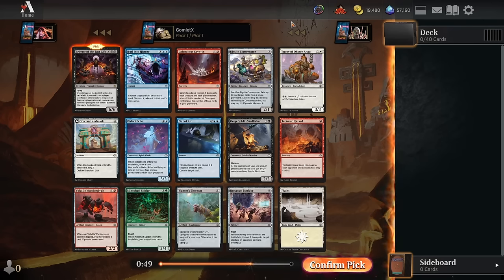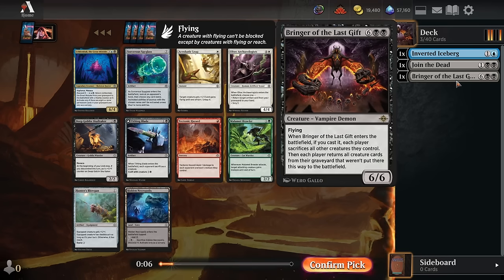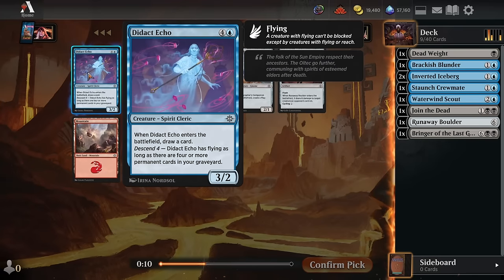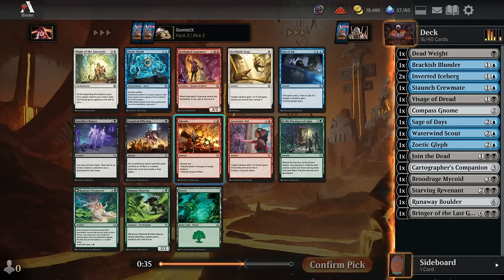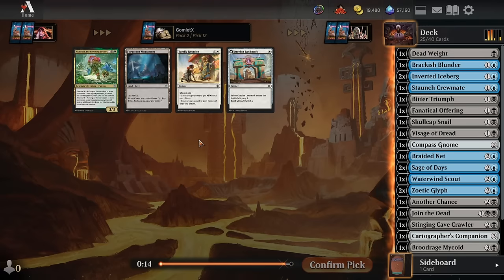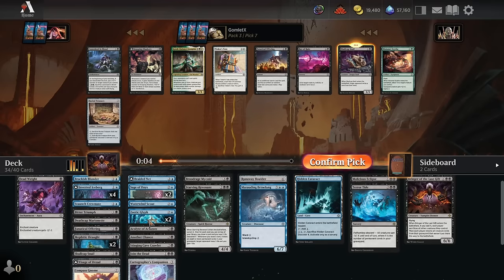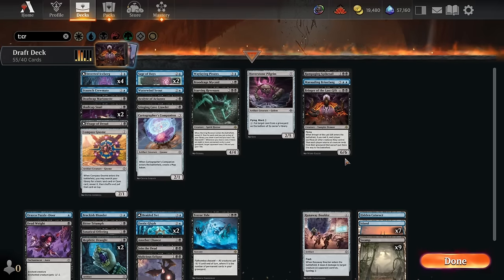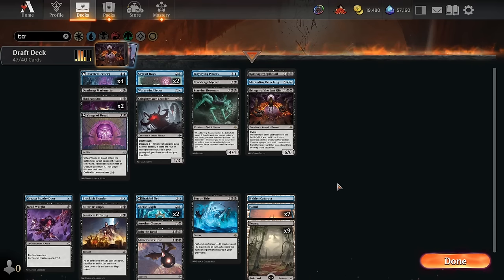Lost Caverns of Ixalan Premier Draft #6 | Magic Arena